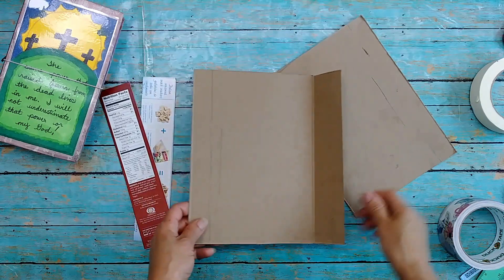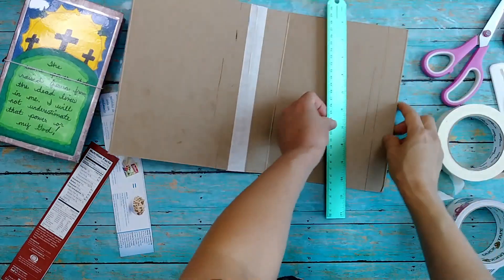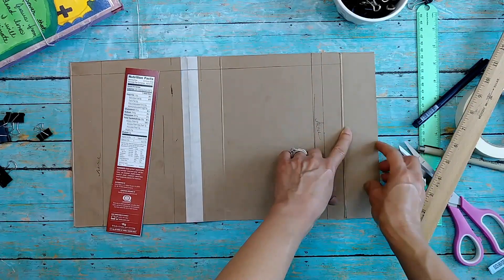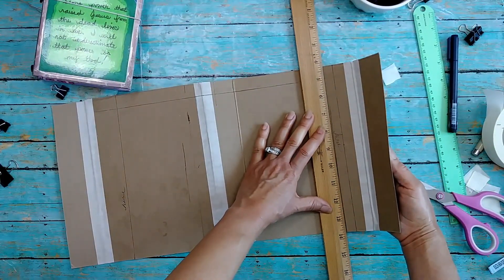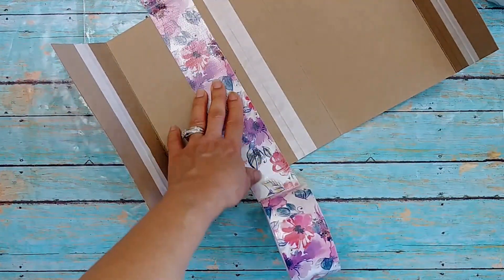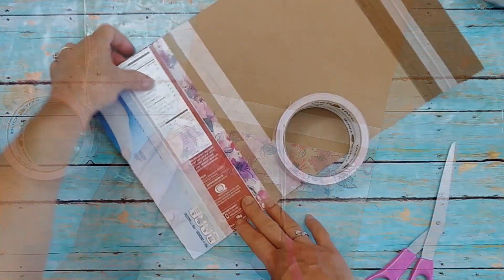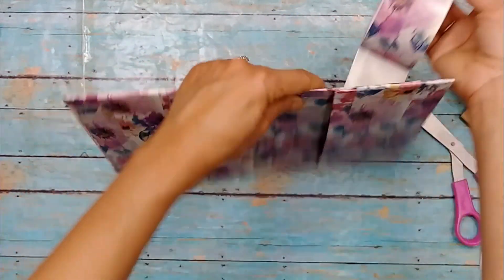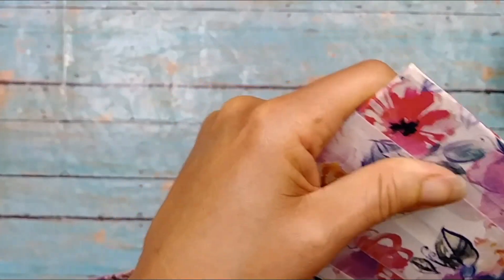DIY Traveler's Notebook | Reuse Cardboard | Duct Tape Craft | Channel Updates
Hi, planner babes! I've got a DIY traveler's notebook tutorial for you, and it starts with reusing a saltine cracker box! I've also got some channel updates to share with you. So, let's get to it!

Video Edited With Wondershare Filmora Software
I post weekly videos on this channel about planning, journaling, and art.